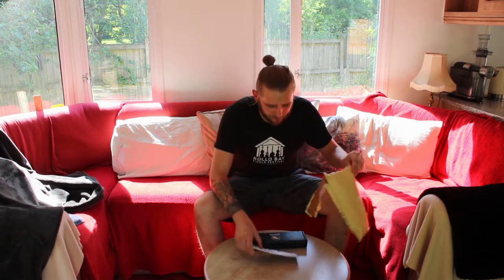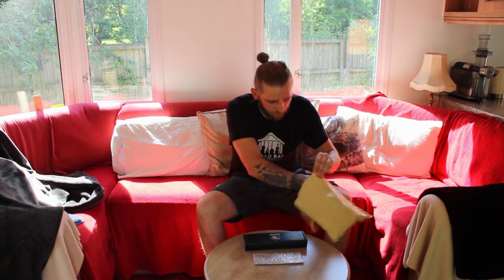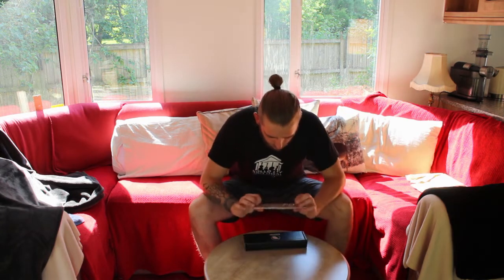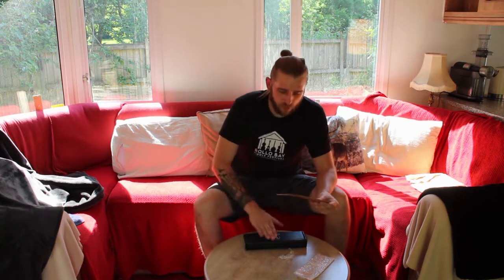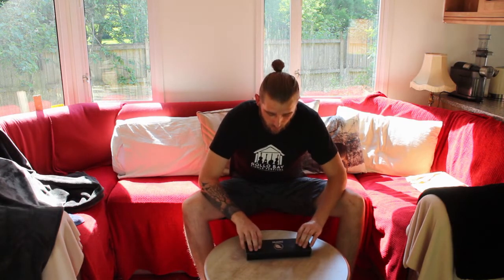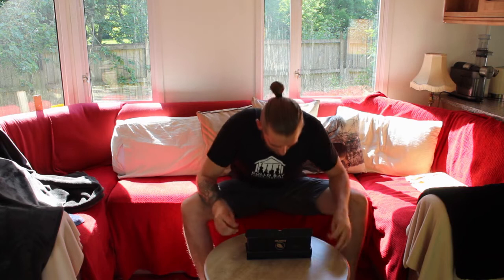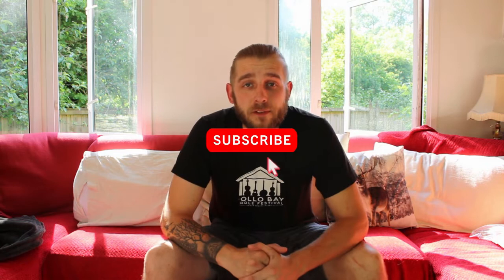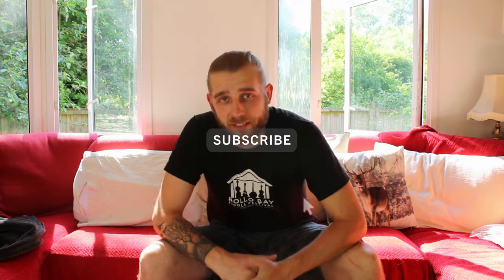Unboxing my new BUSHCRAFT KNIFE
I bought myself a new knife so thought i would unbox it and take a first look with you guys